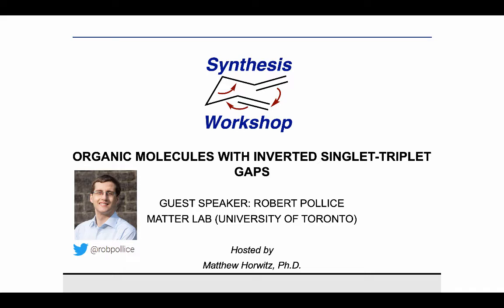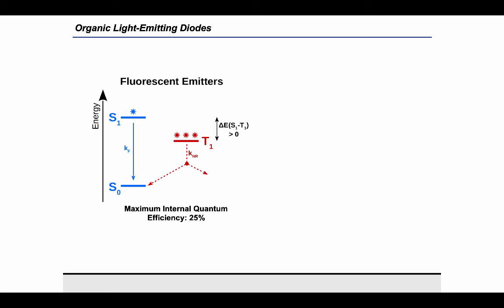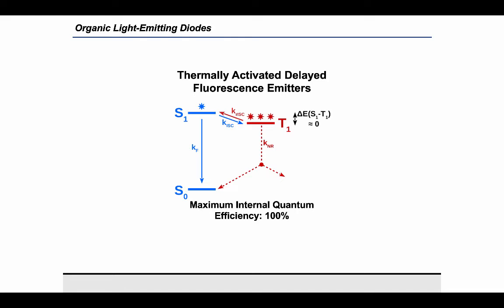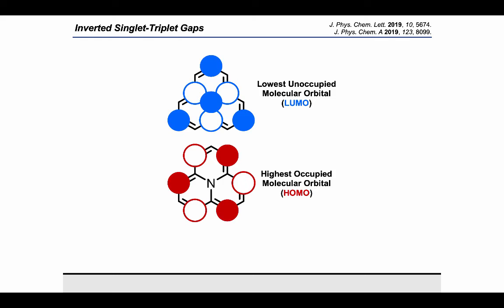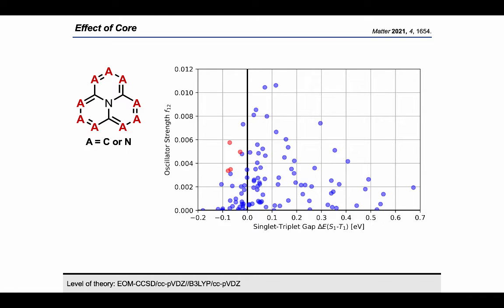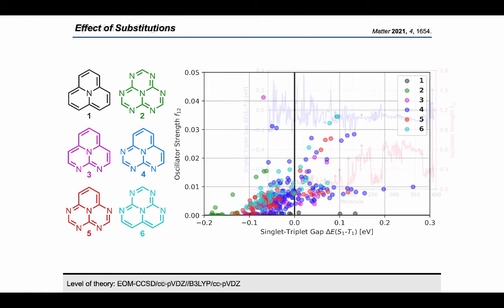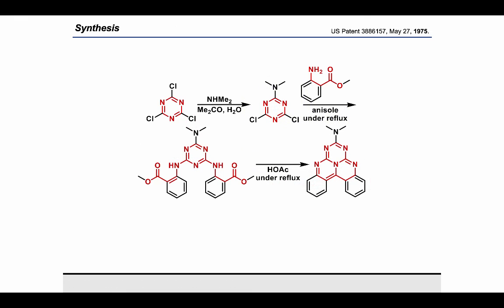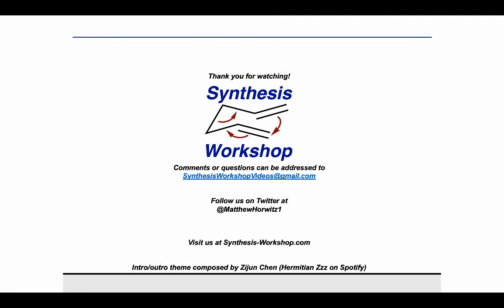Synthesis Workshop: INVEST Emitters with Dr. Robert Pollice (Episode 60)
In this Research Spotlight episode, Dr. Robert Pollice joins use to take us through his work on organic molecules with inverted singlet-triplet gaps.

Key reference:
Matter 2021, 4, 1654.

Other references (in order of appearance):
Nat. Rev. Mat. D 2018, 3, 18020.
J. Phys. Chem. Lett. 2019, 10, 5674.
J. Phys. Chem. A 2019, 123, 8099.
J. Org. Chem. 2019, 84, 2768.